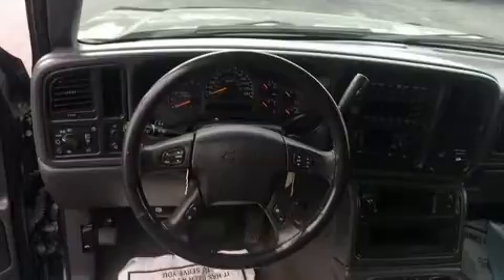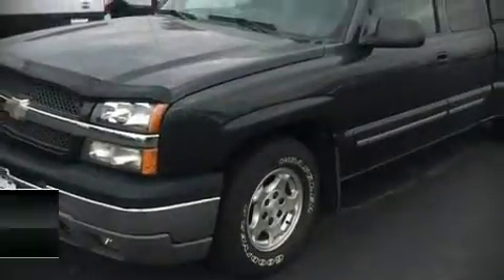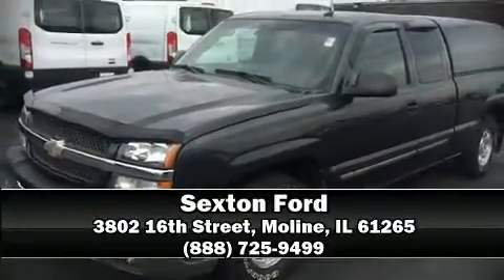2003 Chevrolet Silverado 1500 LT in Moline, IL 61265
Sexton Ford
3802 16th Street

Here's a great deal on a 2003 Chevrolet Silverado 1500. It features an automatic transmission, rear-wheel drive, and a powerful 8 cylinder engine. The following features are included: a tachometer, variably intermittent wipers, a rear step bumper, automatic temperature control, fully automatic headlights, tilt steering wheel, and more. Chevrolet ensures the safety and security of its passengers with equipment such as: dual front impact airbags with occupant sensing airbag, ignition disabling, and 4 wheel disc brakes with ABS. We have a skilled and knowledgeable sales staff with many years of experience satisfying our customers needs. We'd be happy to answer any questions that you may have. Stop in and take a test drive!